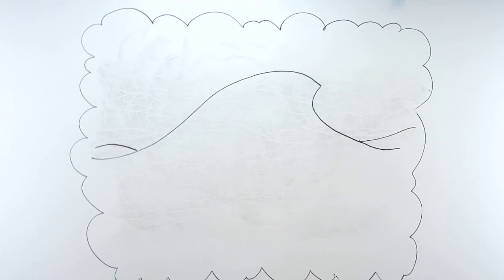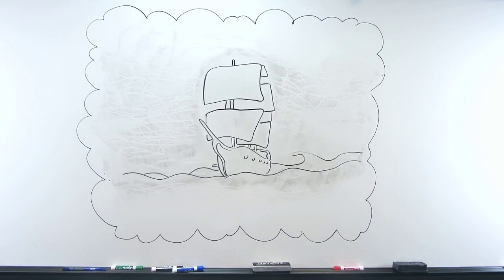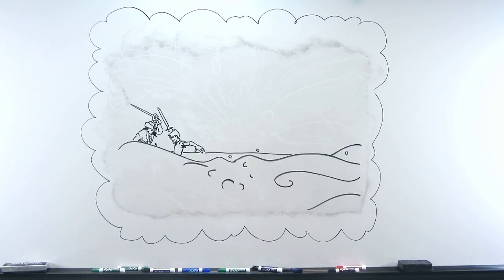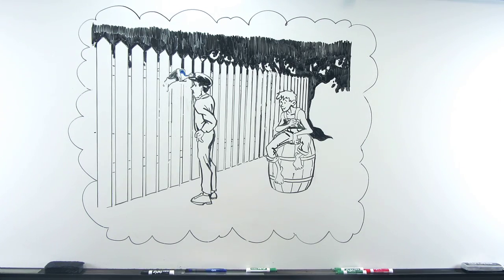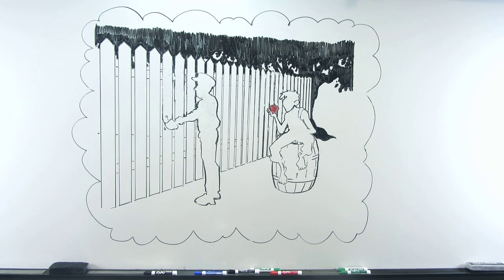READ at Charlevoix Public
A stop-motion animation that captures the adventure of reading with little more than a whiteboard and 93 seconds!

Created for us by the librarians at Wake County Public Libraries.